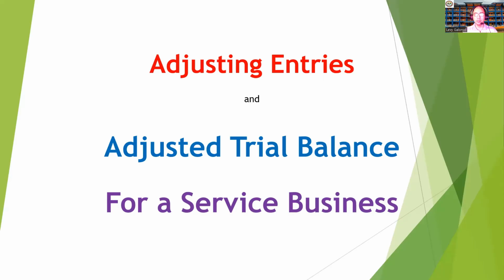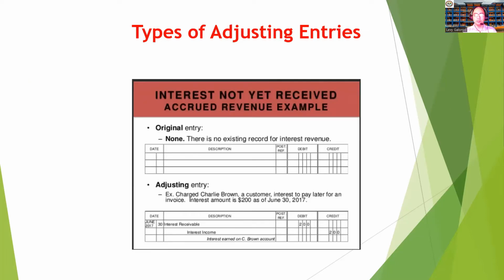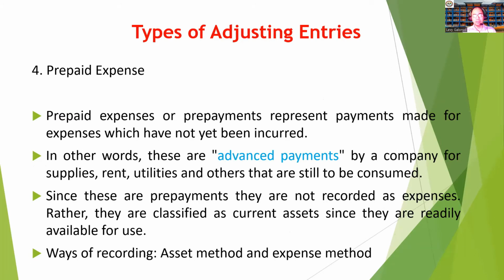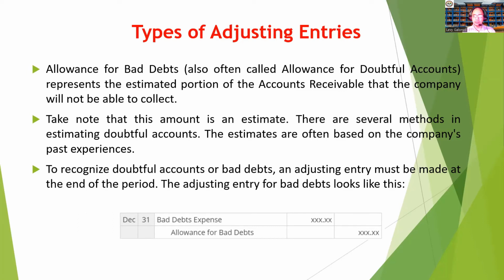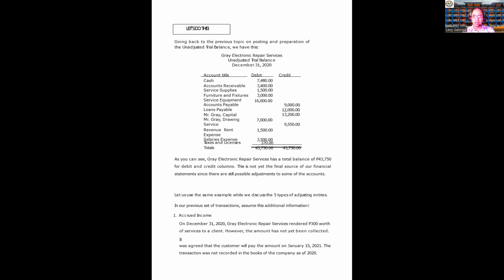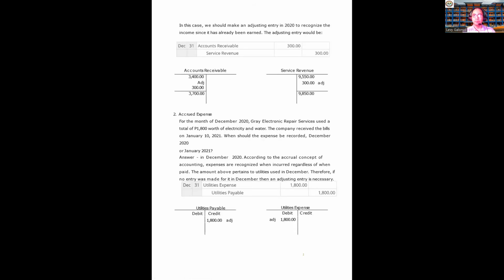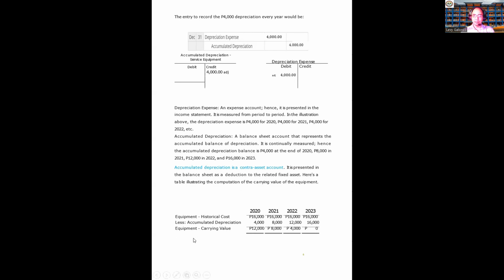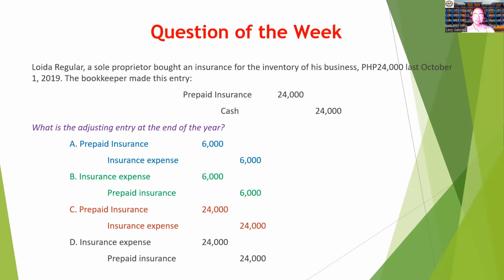Adusting Entries and Trial Bal